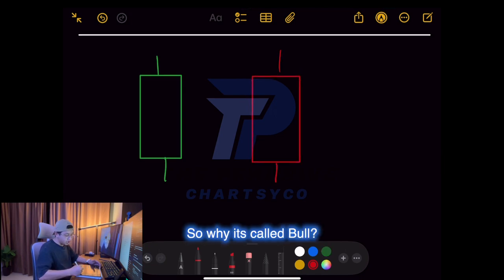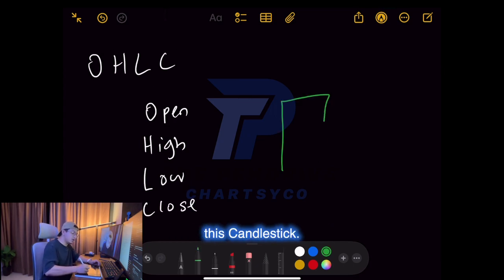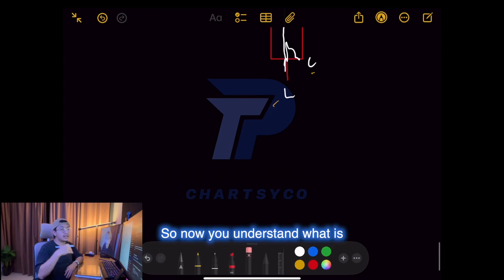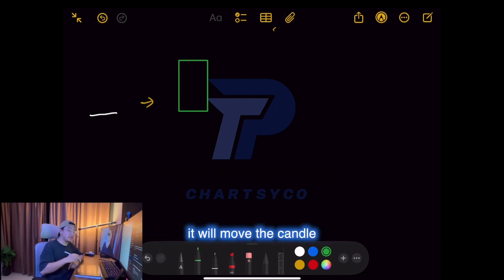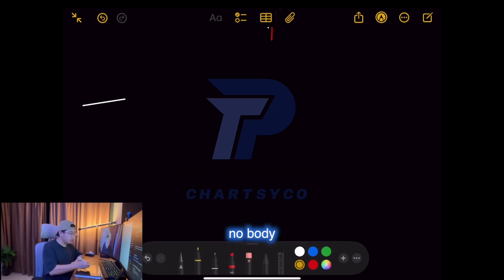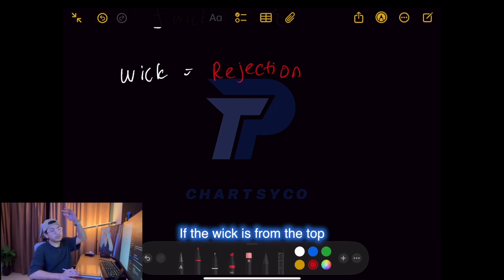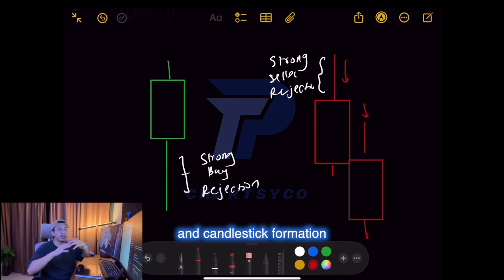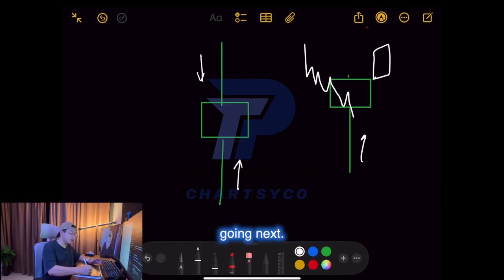Topic 3: What is OHLC (Open, High, Low, Close) ?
Most traders recognize candlestick charts, but many don't truly understand how they're formed.
To read the market properly, we need to understand: ""
Open
High
Low
Close
These elements help us identify price movement, market strength, and momentum.